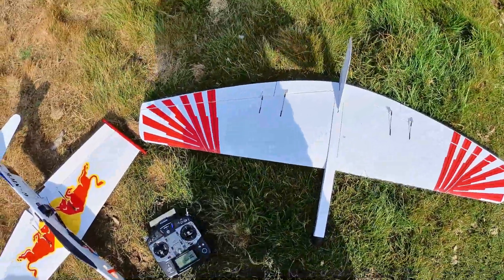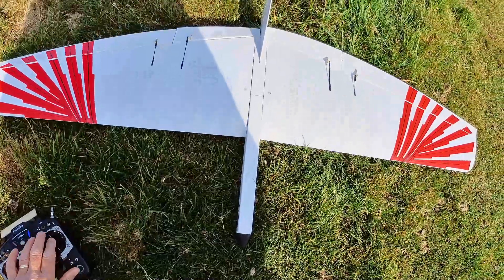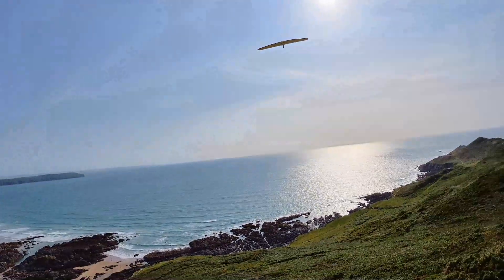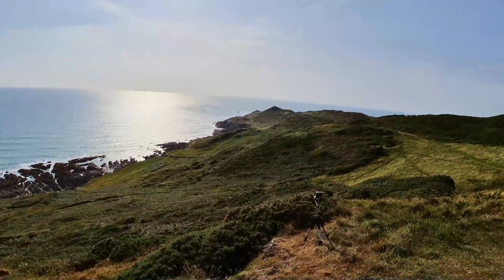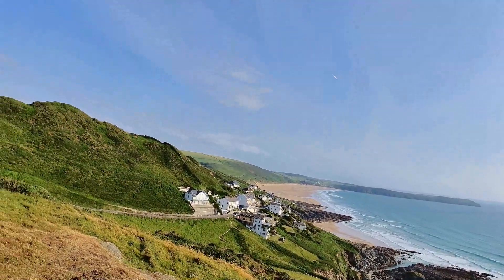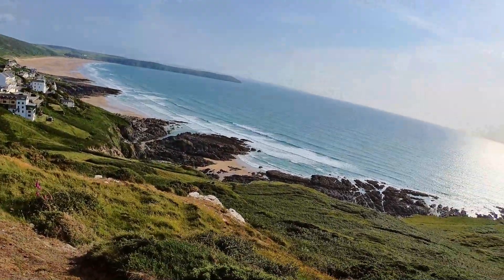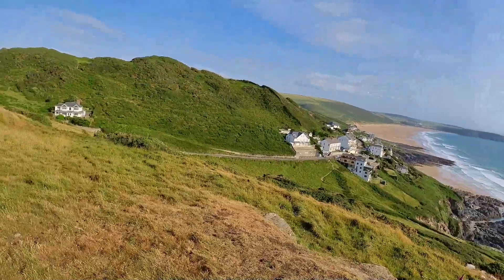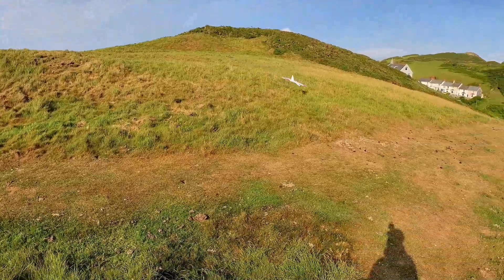The Brah Test Flight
The Brah Test Flight Part one
flew the glider with cg 36 mm from leading edge all 4 controls set up as elevons for this flight